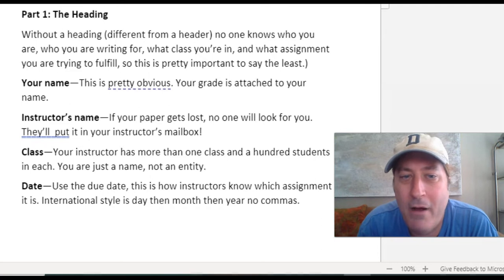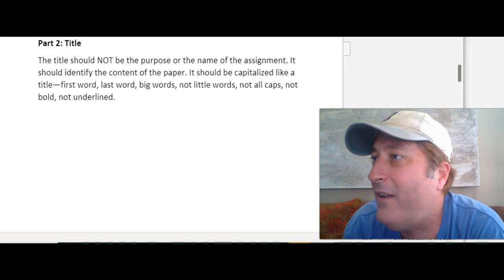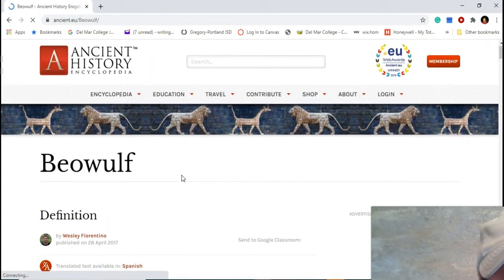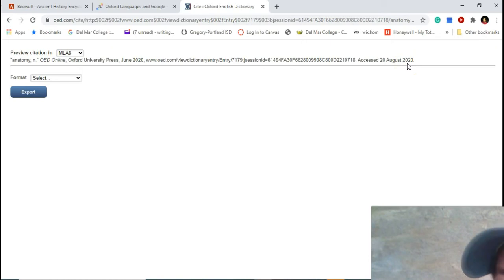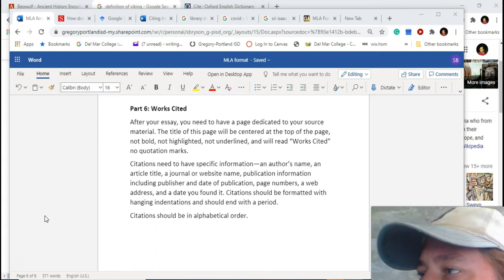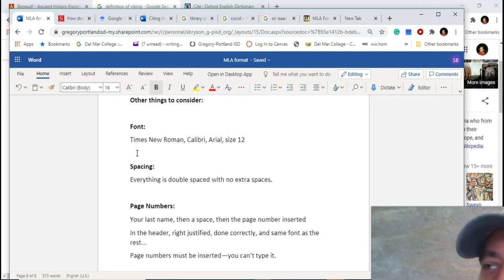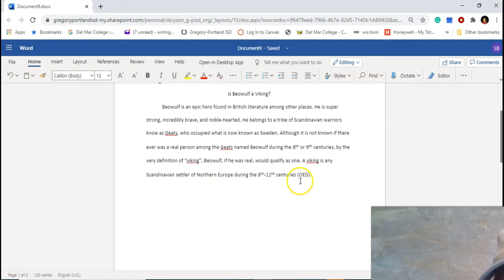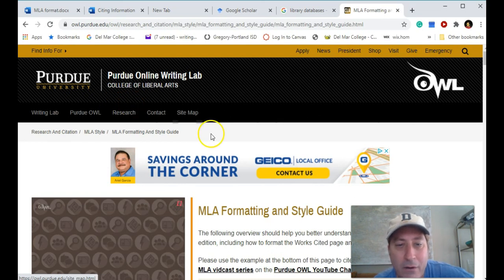MLA Practice 1